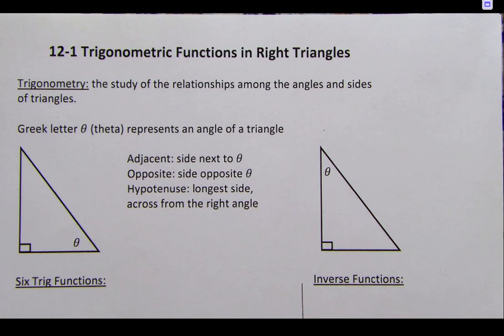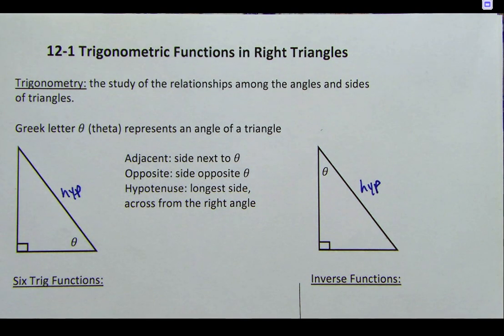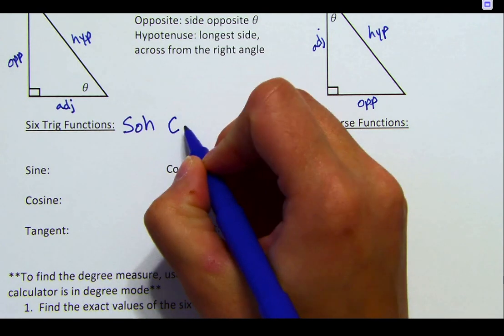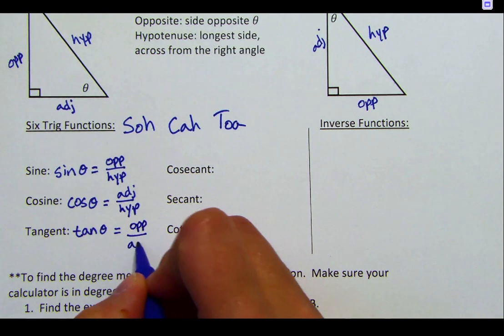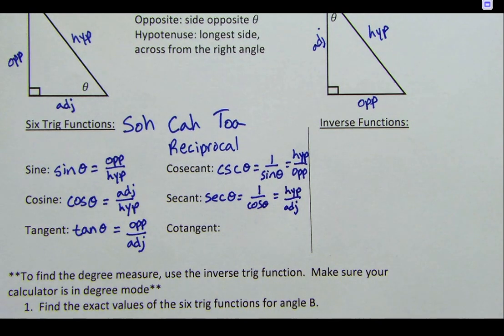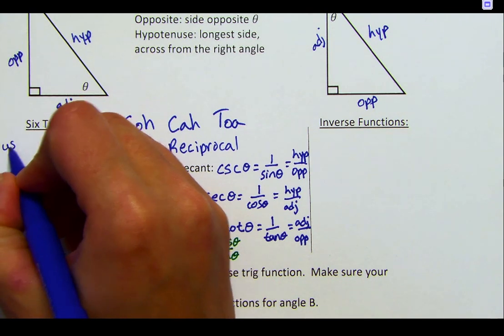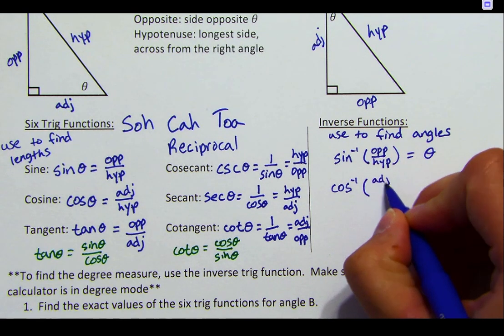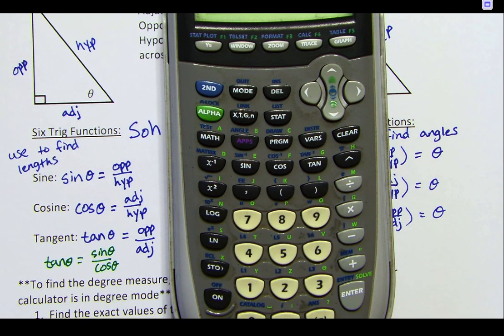Algebra II Ch12-1 Part A - Introduction to Trig Functions